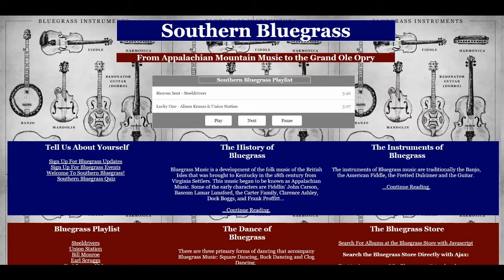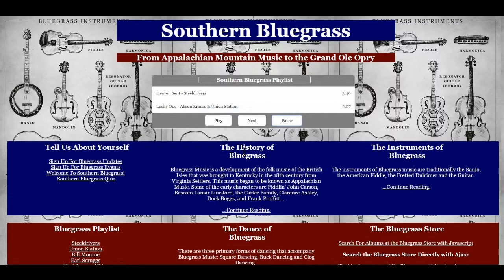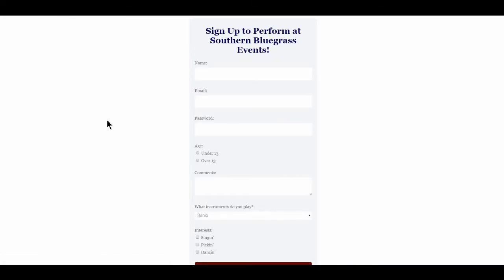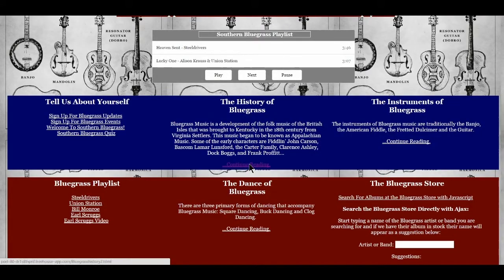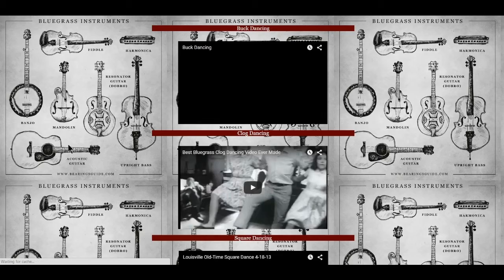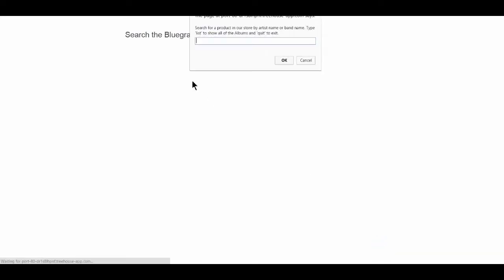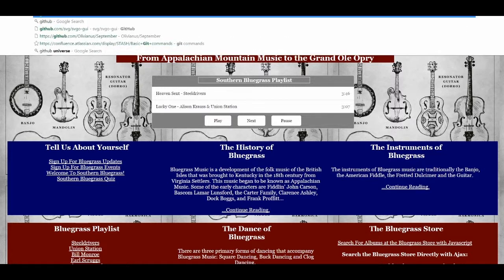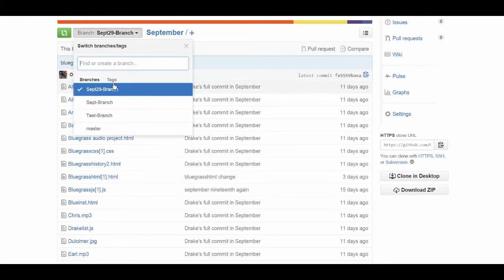Drake Shelton (Front End Web Development)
Meet Drake Shelton, a graduate of Code Louisville's Front End Web Development track!